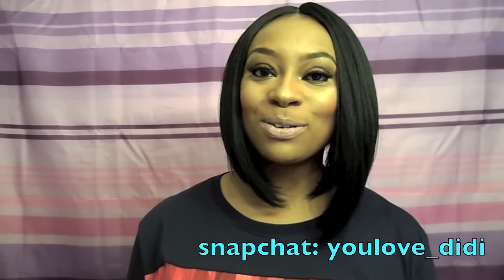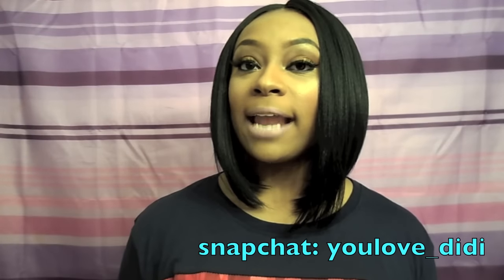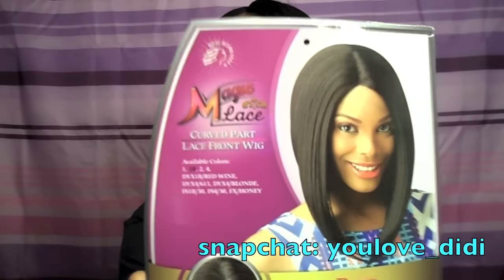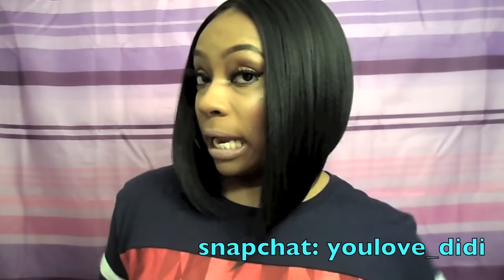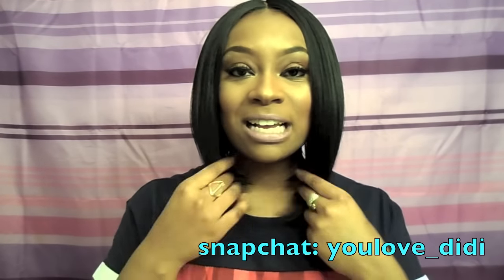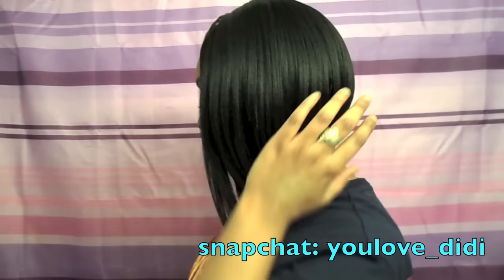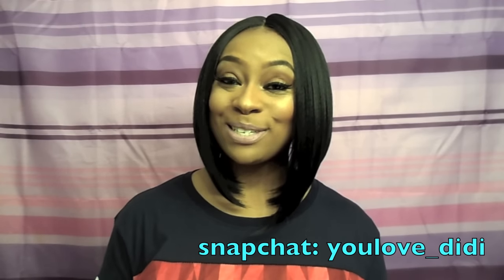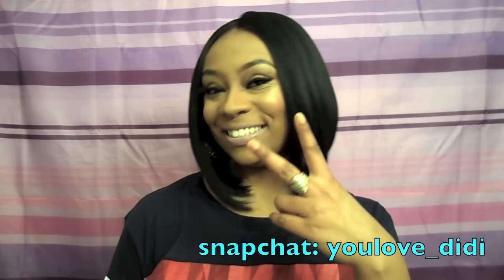THIS. BOB. IS. EVERYTHING!!! New Born Free Lace Front Wig- MLC159